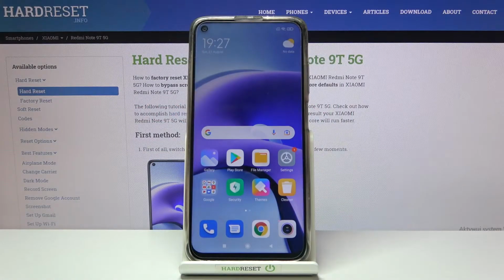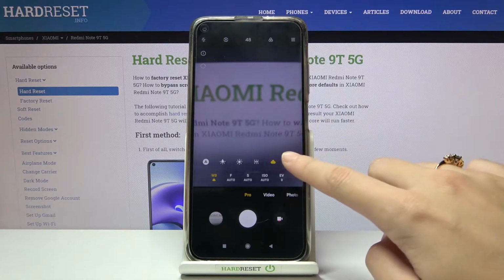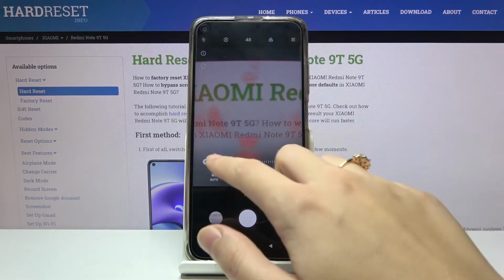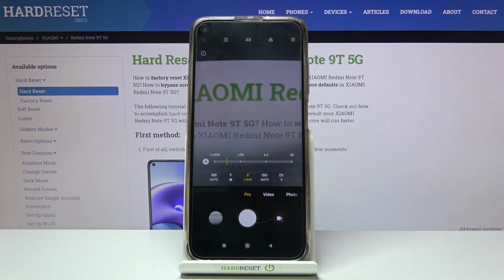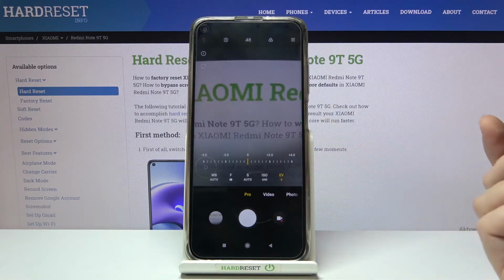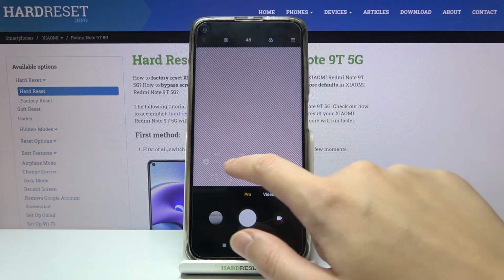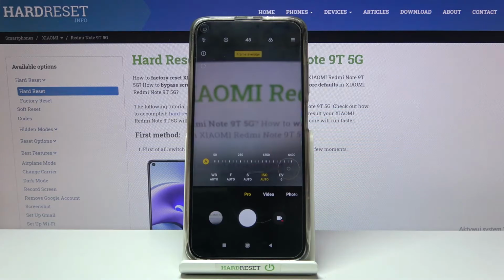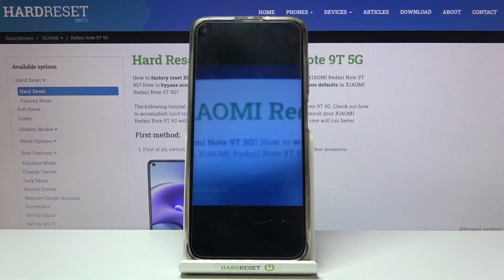How to Use Camera Pro Mode in Xiaomi Redmi Note 9T - Access Professional Camera Features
Today, we would like to show you how to properly Use Camera Pro Mode in Xiaomi Redmi Note 9T! Thanks to this mode, you’ll be able to Access Professional Camera
Features and take pictures like a pro. All you need to do is stay with us, follow all steps from above, and adjust options like sensitivity of sensor, or shutter speed, so let’s begin!

How to use Camera Pro Mode in XIAOMI REDMI NOTE 9T? How to open Camera Pro Mode in XIAOMI REDMI NOTE 9T? How to use Camera in XIAOMI REDMI NOTE 9T? How to enter Camera Settings in XIAOMI REDMI NOTE 9T? How to take photos in XIAOMI REDMI NOTE 9T?